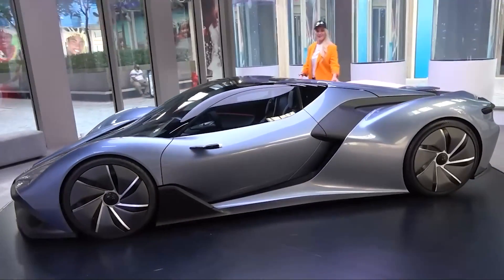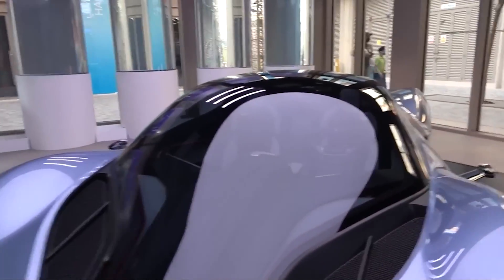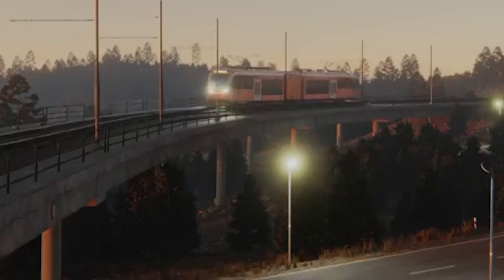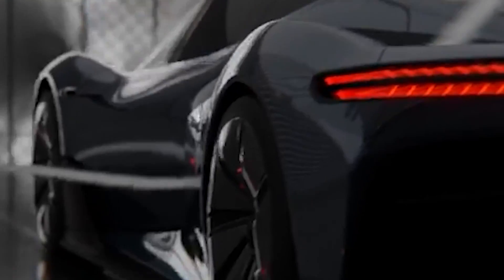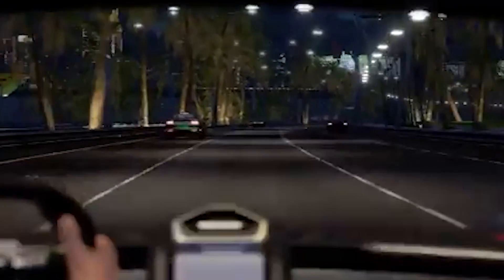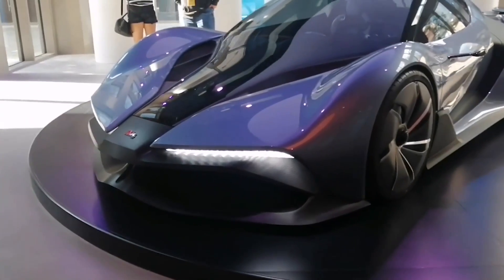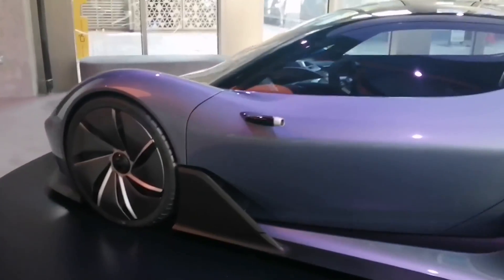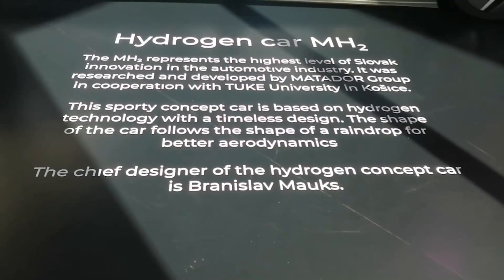The World's FASTEST Water Powered Supercar DESTROYS The WHOLE Car Industry!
Introducing the pinnacle of eco-friendly speed and innovation, the fastest hypercar powered by hydrogen. This groundbreaking marvel combines the thrill of unparalleled acceleration with a revolutionary approach to sustainable mobility. Pushing the boundaries of engineering and technology, this hypercar harnesses the power of hydrogen fuel cells to deliver breathtaking performance without compromising on environmental responsibility. Join us on a journey to explore the cutting edge of automotive excellence, where speed meets sustainability in perfect harmony.